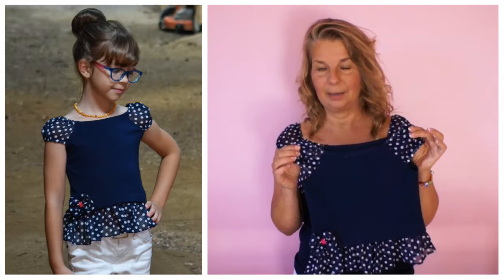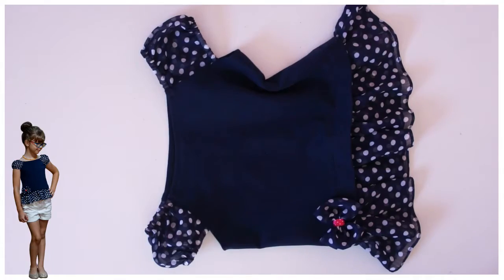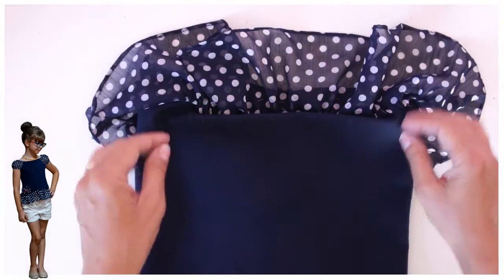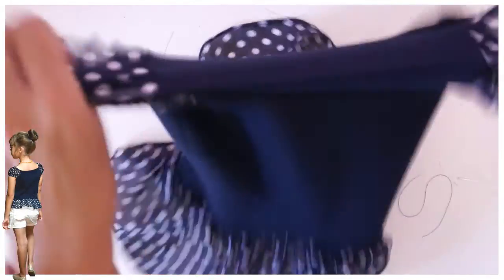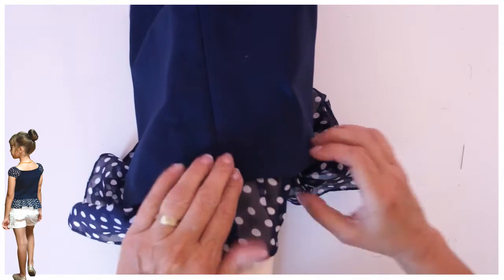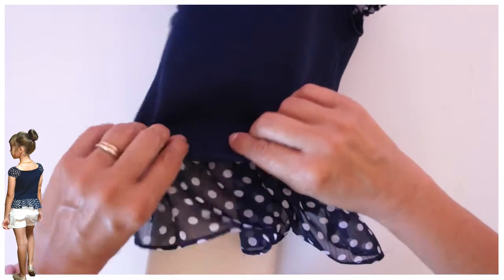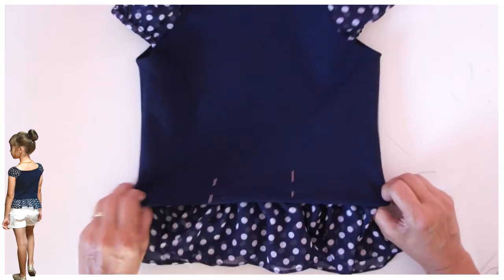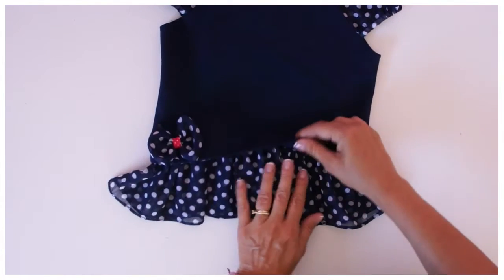How to sew a hem with a frill or add a frill to a blouse, dress or skirt | Sewing Tutorial: Rosalie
Every pattern that Frocks & Frolics is drafted with attention to detail making sure you have the best possible pattern for a wonderful blouse.
Sizes run from kiddo sizes to 22.
When you line this top its even better! So simple to make it and so beautiful on.

Our Academy is full of how to videos and a good mix of free and paid sewing patterns, hacks and fabric knowledge.

Get Frocks & Frolics on Instagram. Post your best pics with
Post your pictures and make sure you name the hashtags.